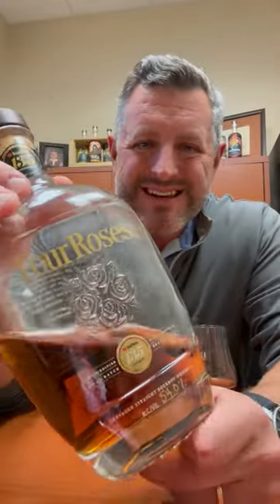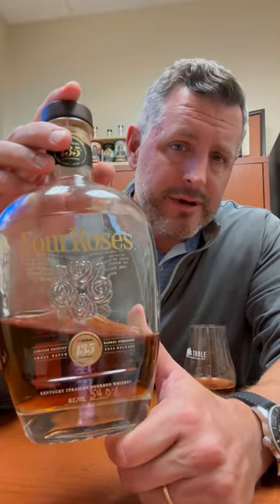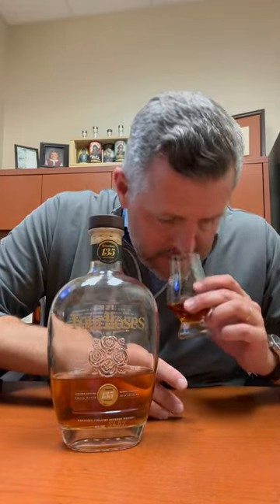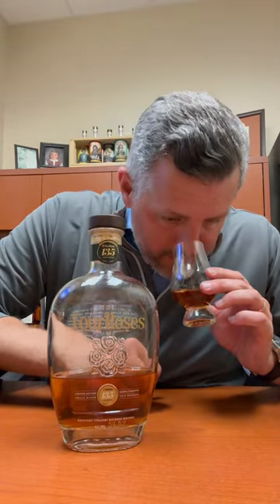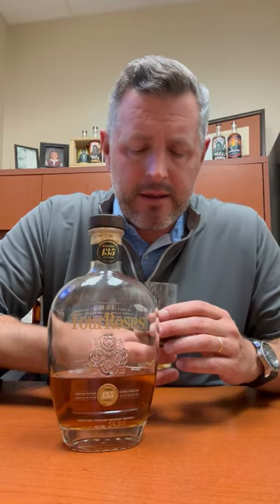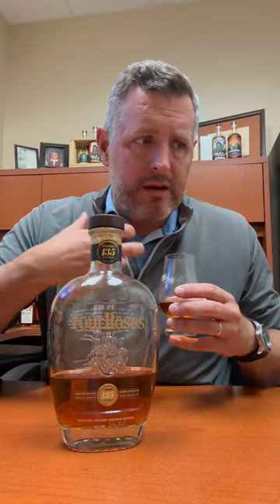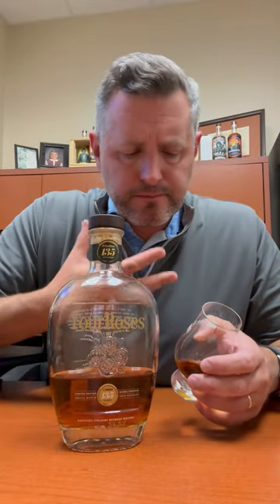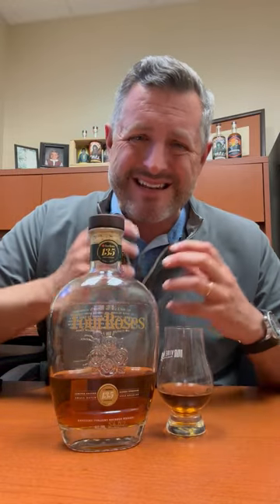Four Roses Limited Edition Small Batch 135th Anniversary + Bourbon Expo